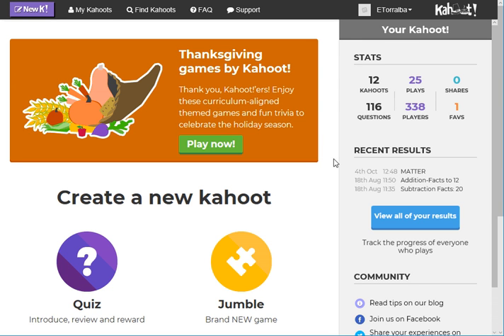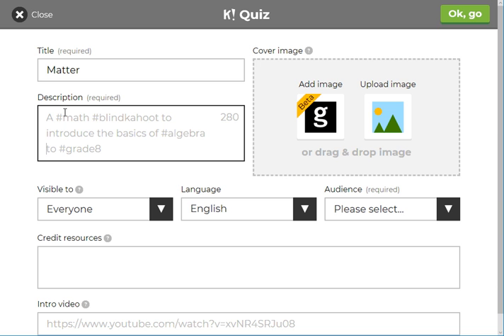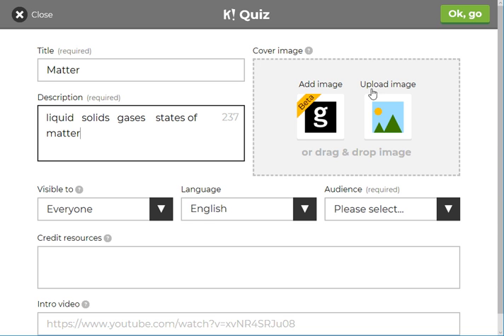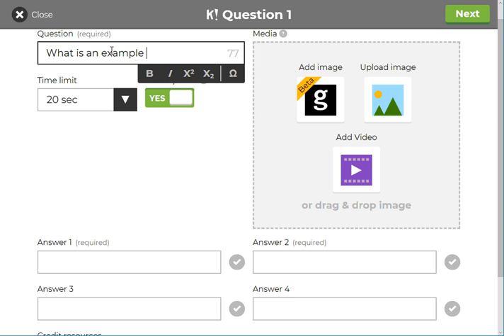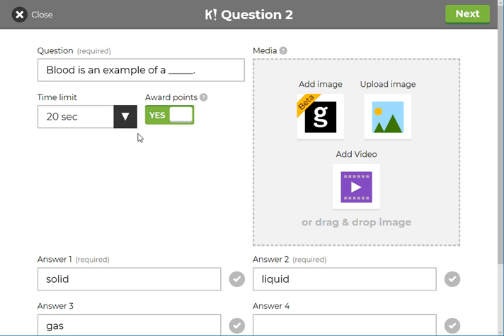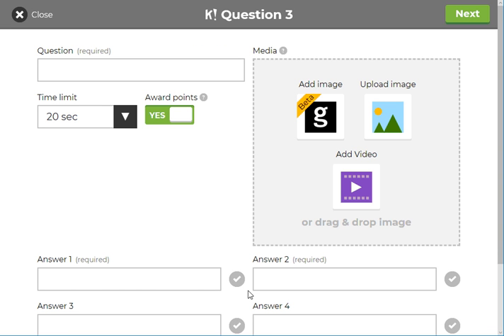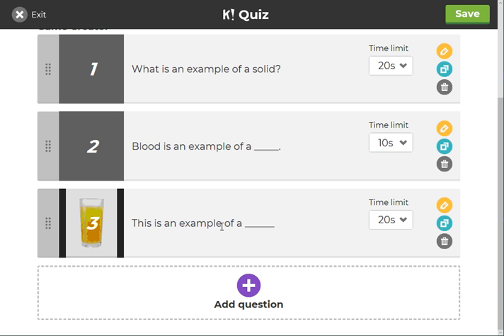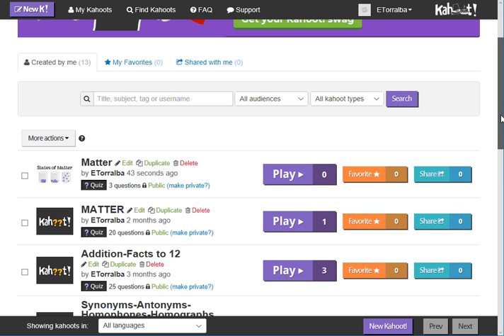CREATING A KAHOOT QUIZ